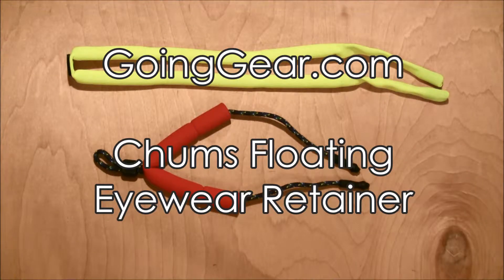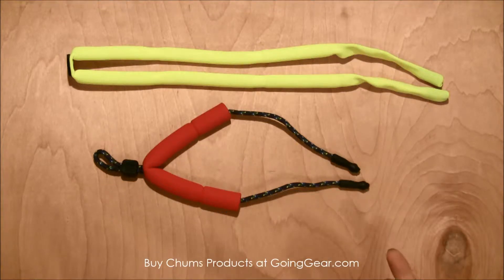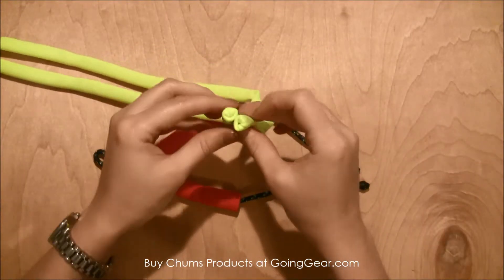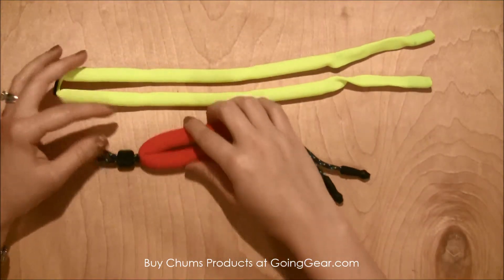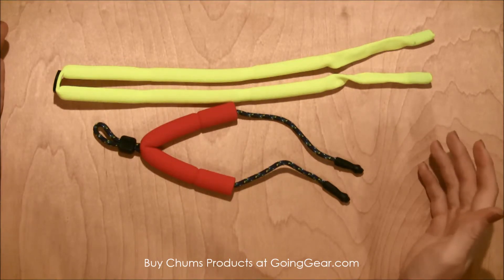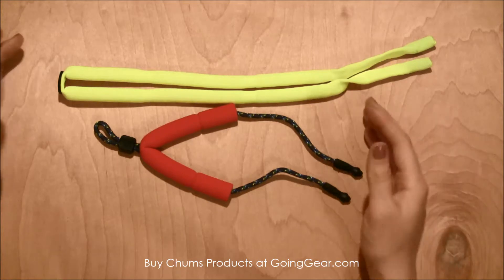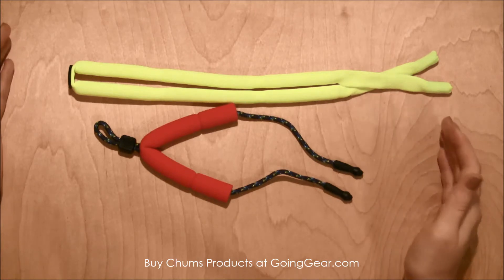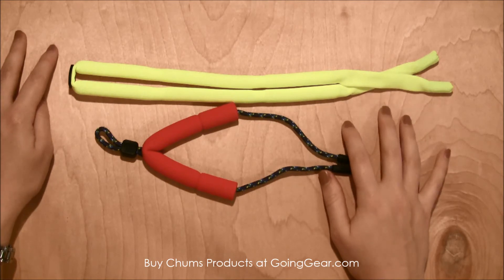Chums Floating Eyewear Retainer